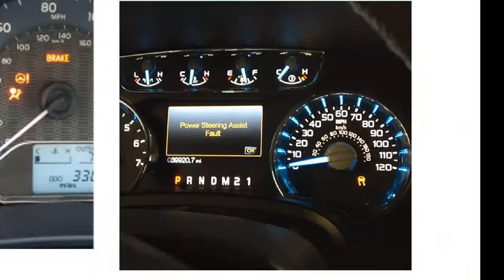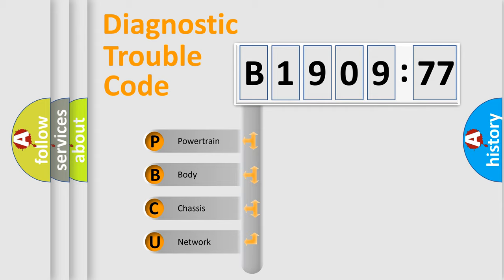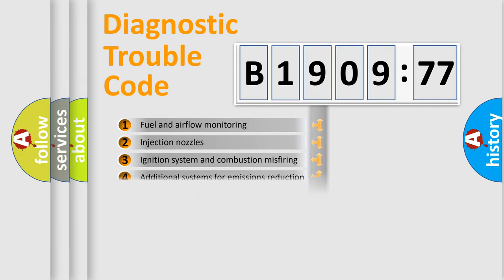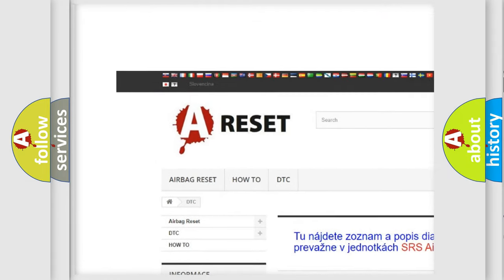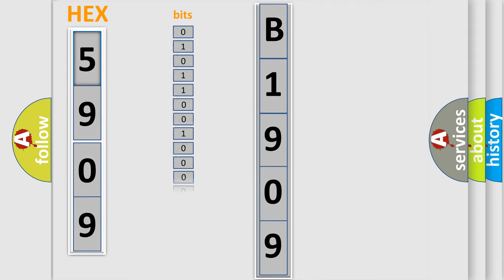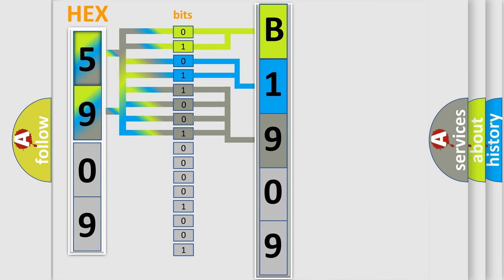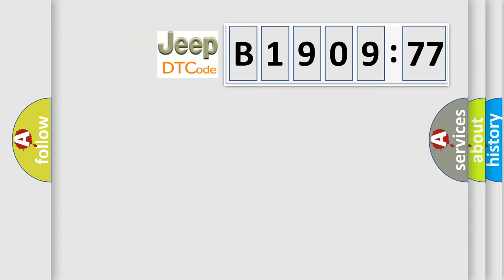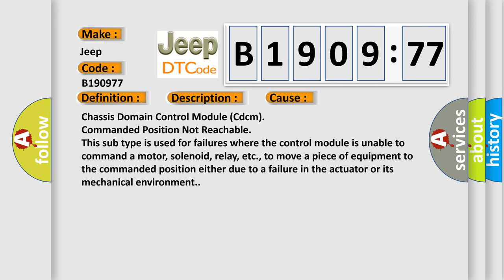DTC Jeep B1909-77 Short Explanation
Contents:
0:21 Basic DTC analysis according to OBD2 protocol standard.
1:48 Insight into programming
2:58 A diagnostically understandable description of the Diagnostic Trouble Code
3:05 Basic error definition

Make:
Jeep
Code:
B1909 77
Definition:
Sensor Heave Accelerometer Master - Component Internal Failure
Description:
Chassis Domain Control Module (CDCM) detects a internal failure event.
Cause:
Chassis Domain Control Module (Cdcm)
Failure Type: